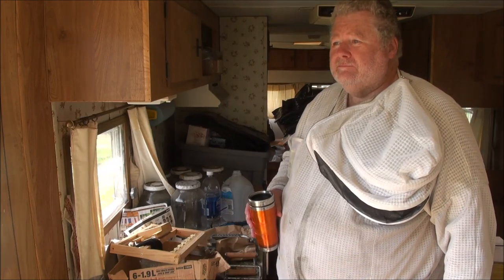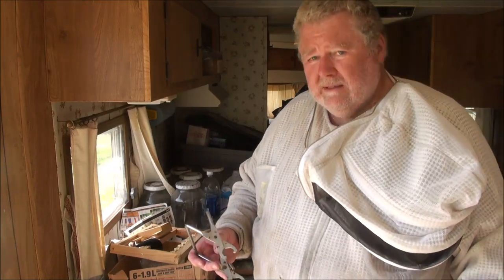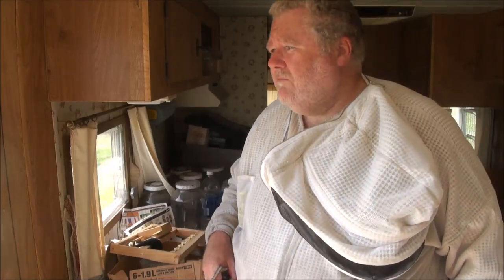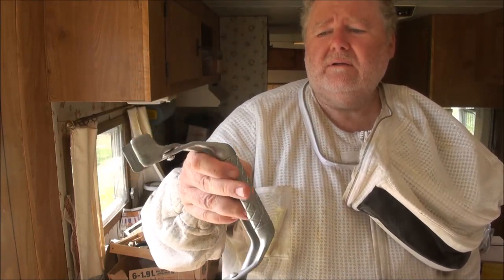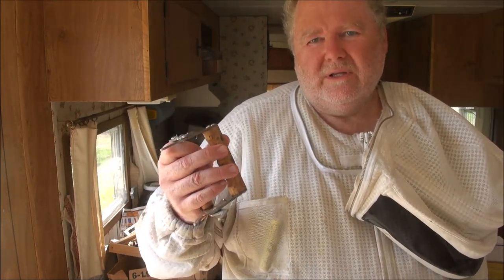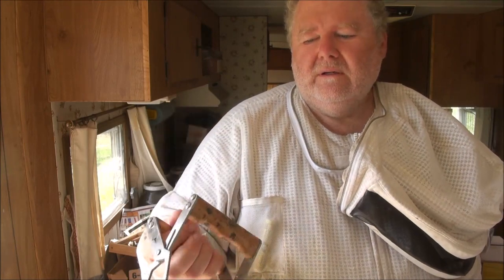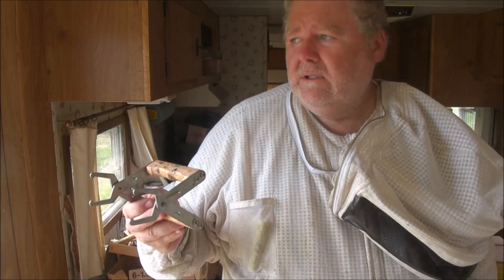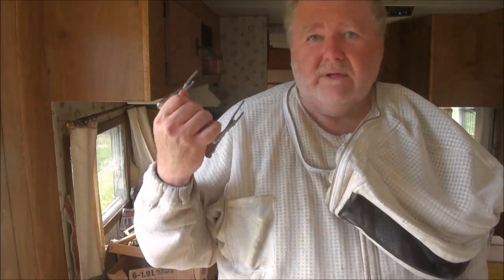Frame Grippers-That Bee Man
Sometimes I find it useful to use a frame gripper.  I've used a few types and I have one favorite.